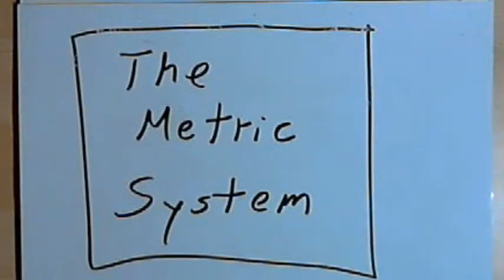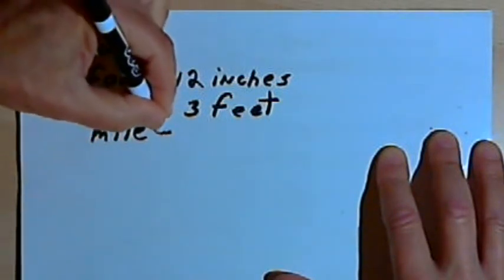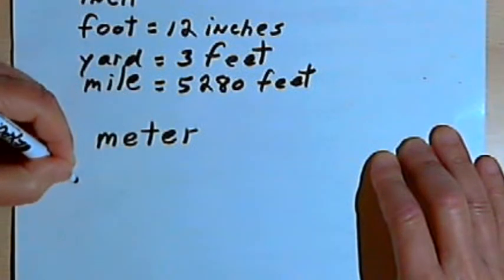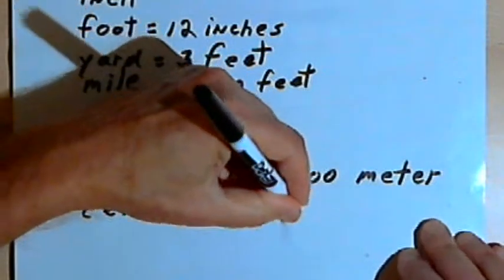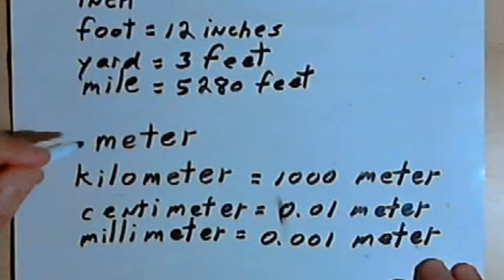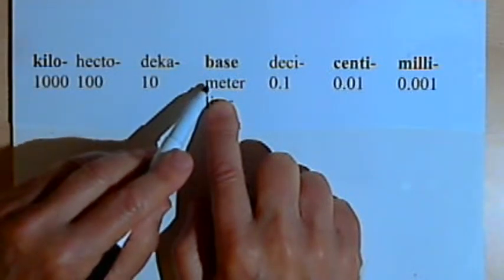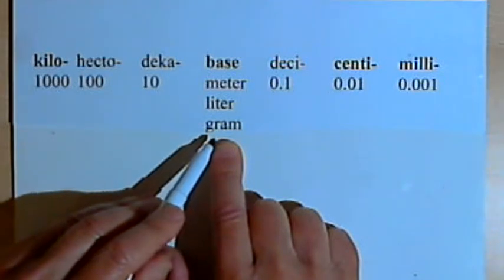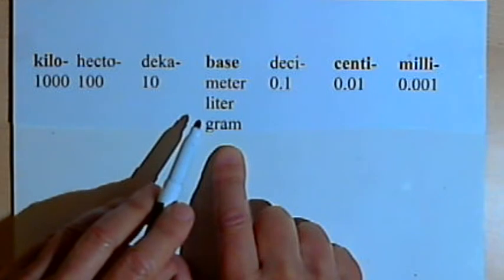The Metric System 128-2.5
An introduction to the metric system for measuring length, volume and weight. This video is provided by the Learning Assistance Center of Howard Community College. For more math videos and exercises, go to HCCMathHelp.com.